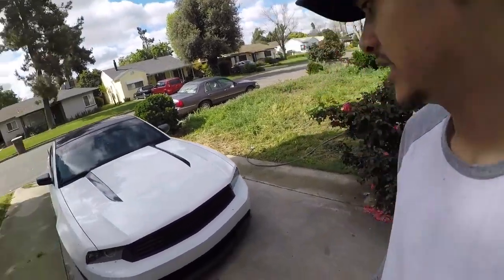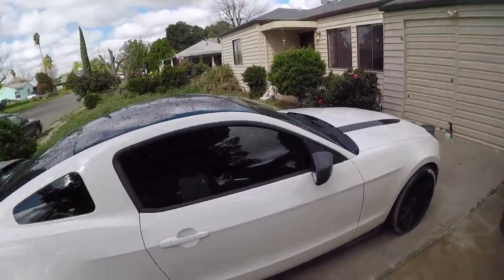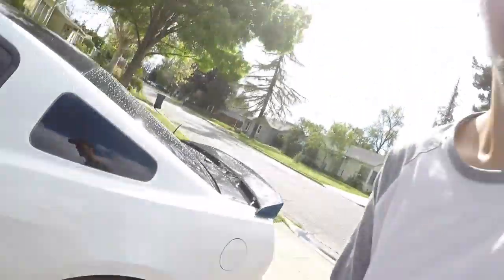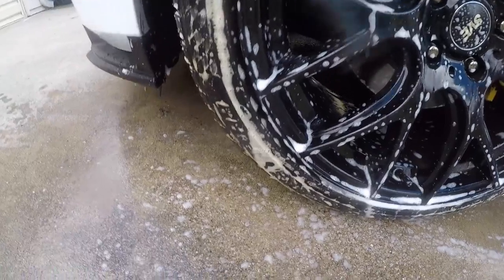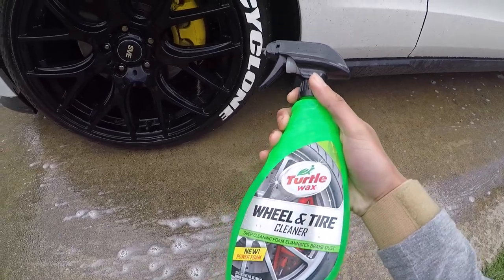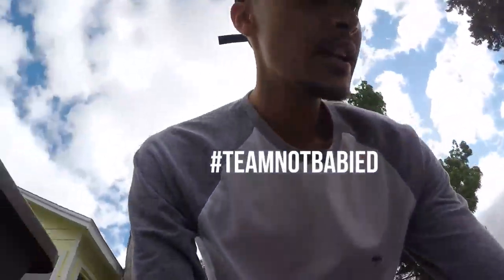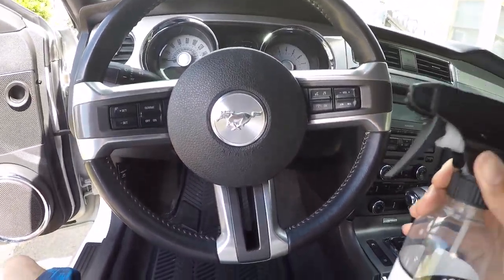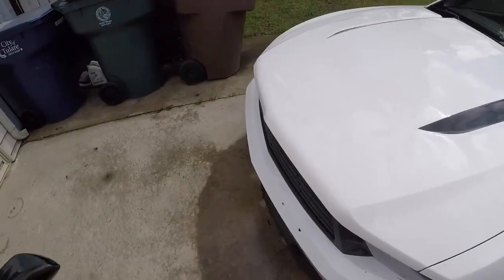The Mustang Needed a Bath Badly...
I should probably wash the panda more than once every 3 weeks.

I do not own a Facebook.

Show Joakim Karud love.